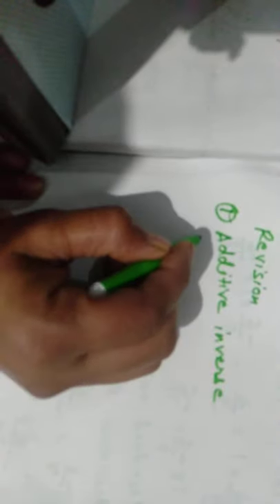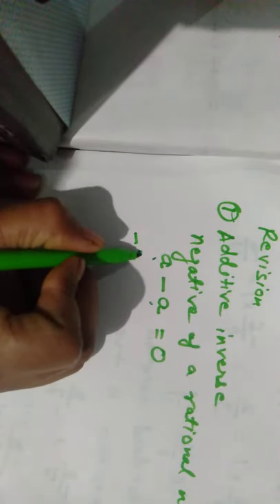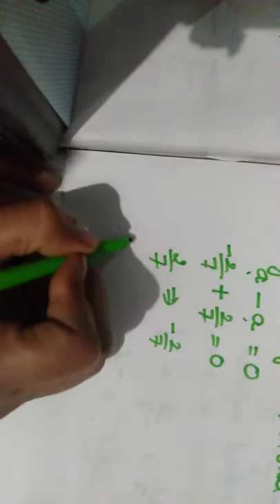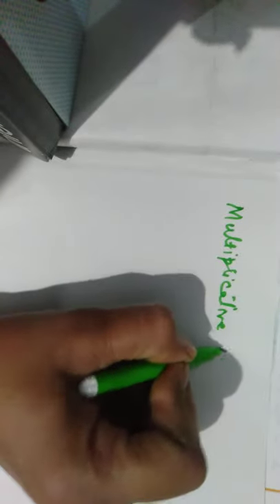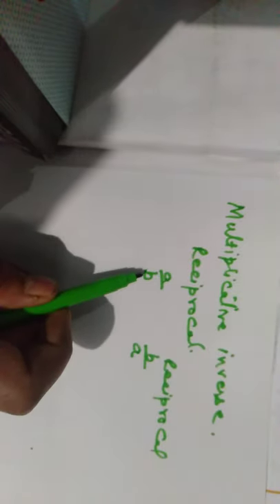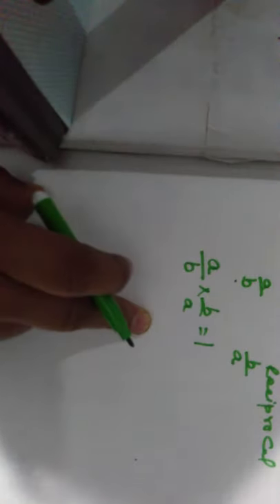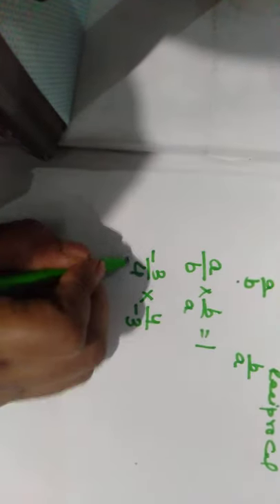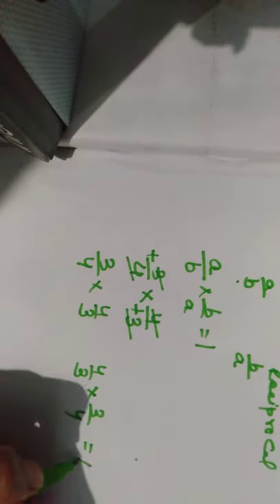Revision of rational numbers